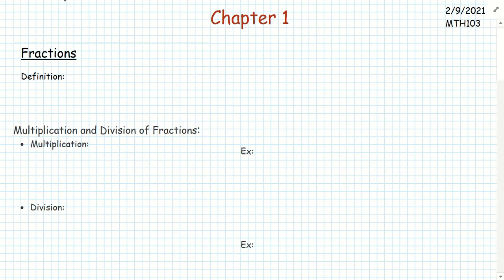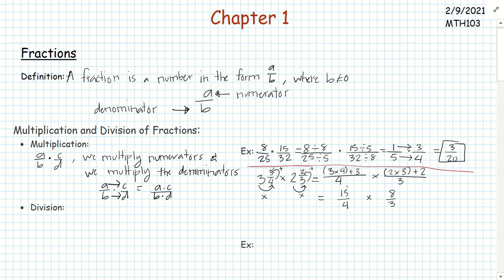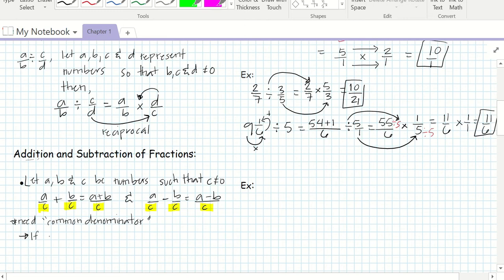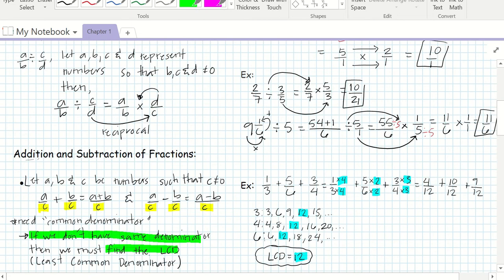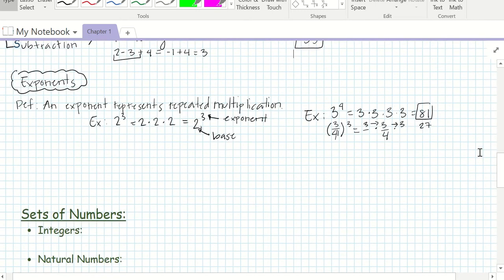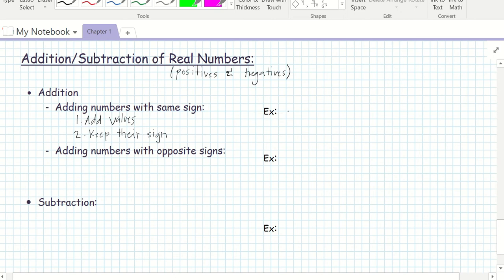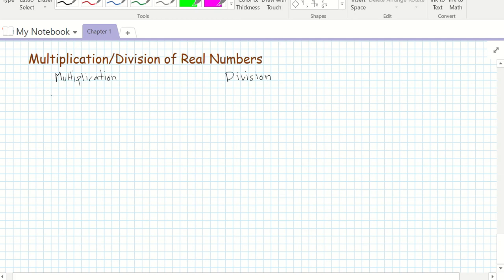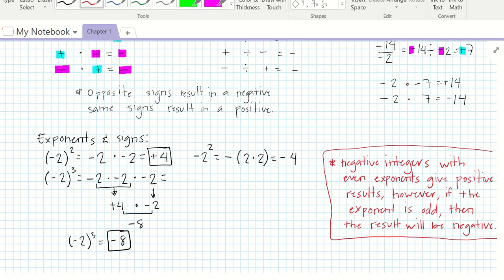Lecture 1 Chapter 1 (MTH 103)